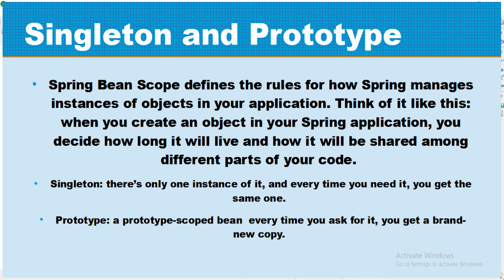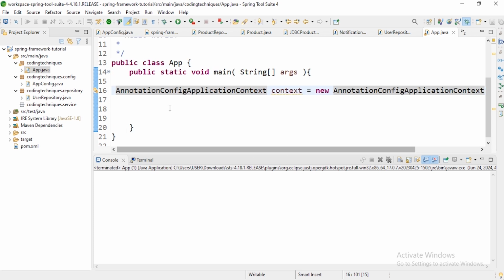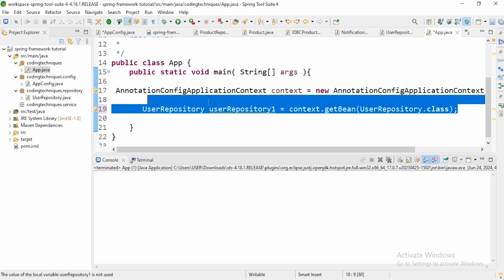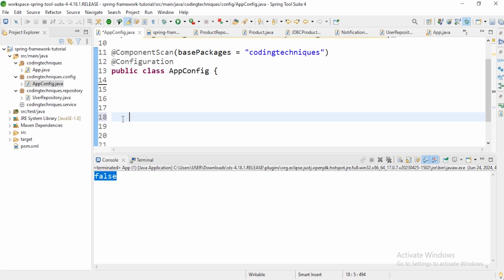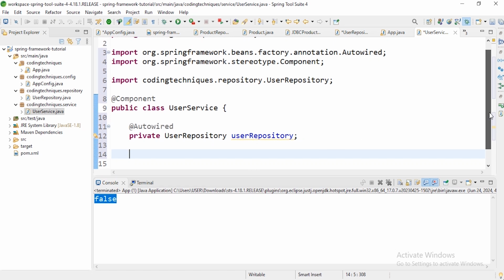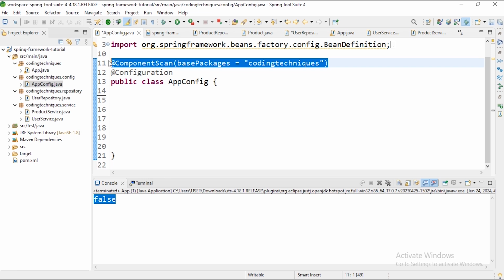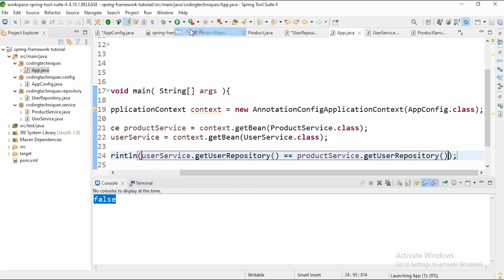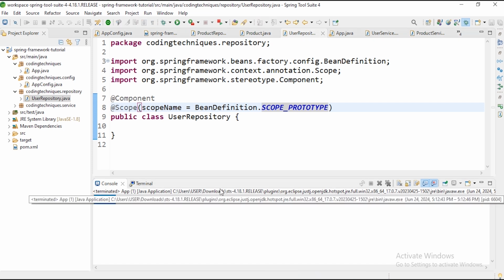Spring Framework Tutorial for Beginners #17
Tutorial: Singleton and prototype

    Comprehensive Coverage: Each video delves deep into essential topics